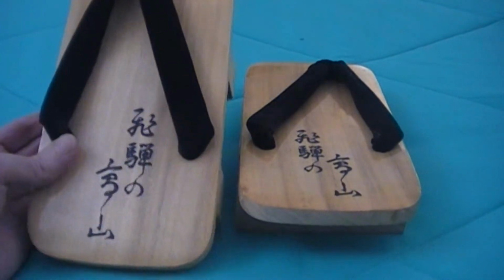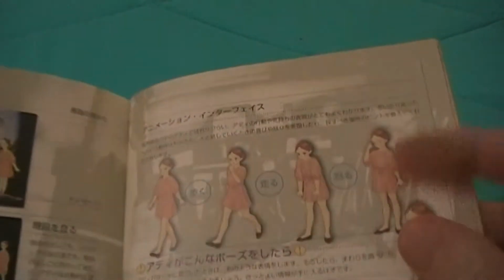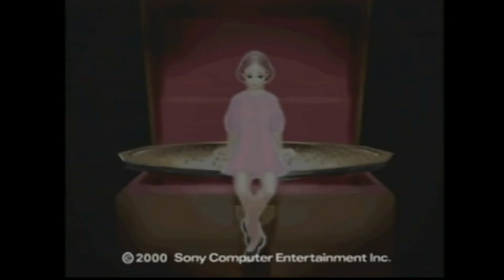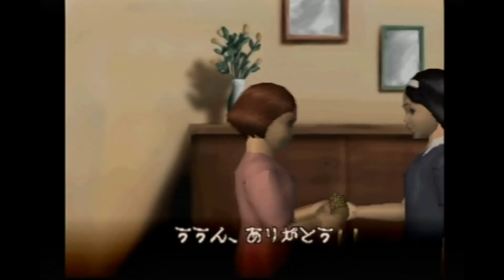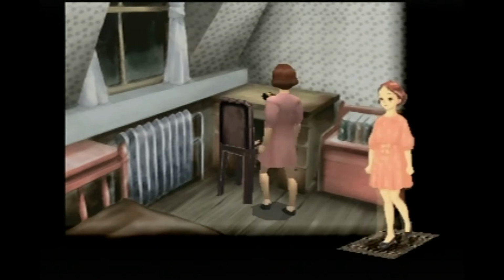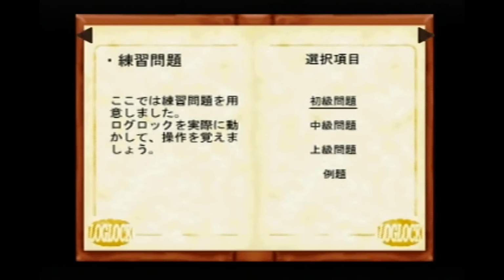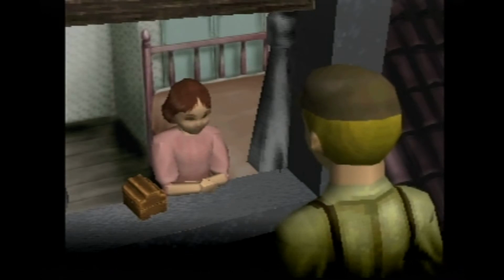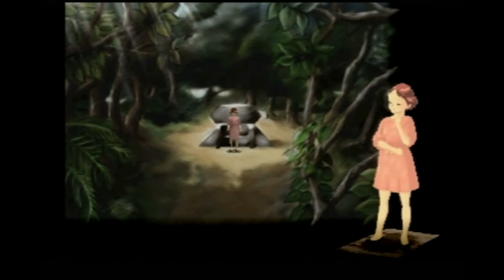Addie no Okurimono Part 1 (Game Introduction and Story)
A look at this very interesting Japan exclusive Puzzle Game for the PS1.  Includes an introduction to the game, All the Puzzle solutions in the story mode with A-rank, and the Good ending!  A brief look at the New Game+ Mode as well.  Let's all help Addie solve the Loglock Puzzles!!
アディのおくりもの  (To Moze from Addie)